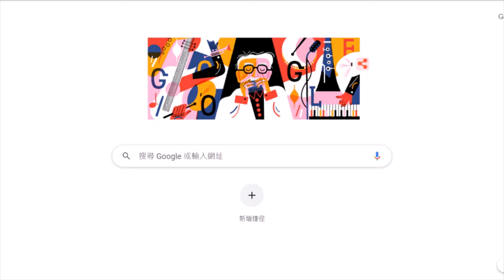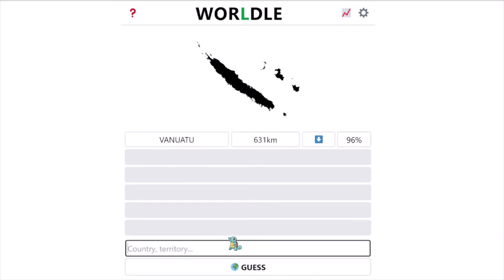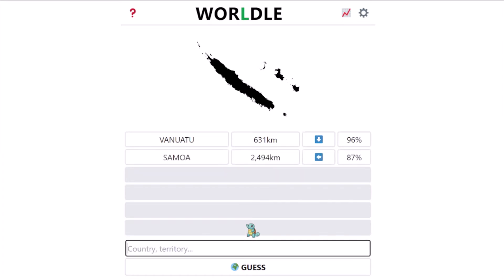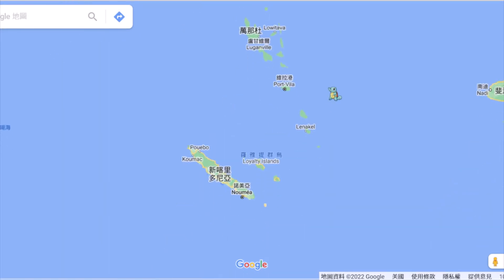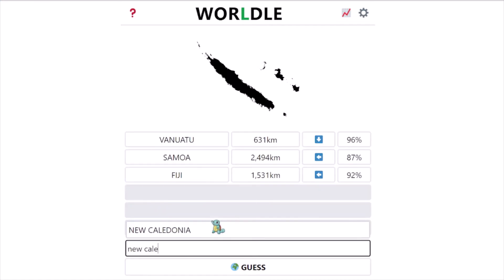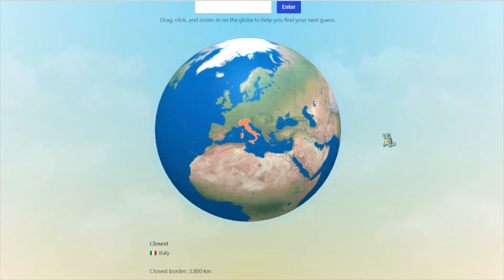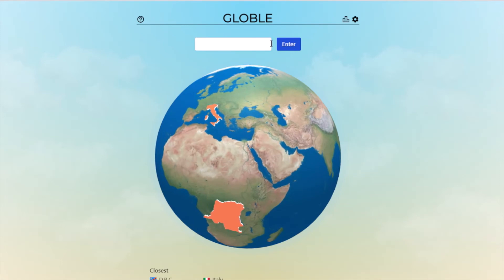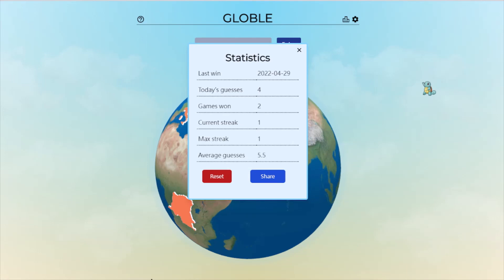What is this CUCUMBER looking thing?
Doing badly in Worldle but pretty well in Globle! How did you do?
These are the Worldle and Globle from Friday, April 29th, 2022
By the way, Worldle is a Wordle similar game, but you guess a country or territory. Globle is a game to guess a country.